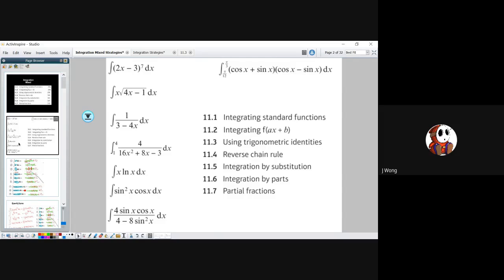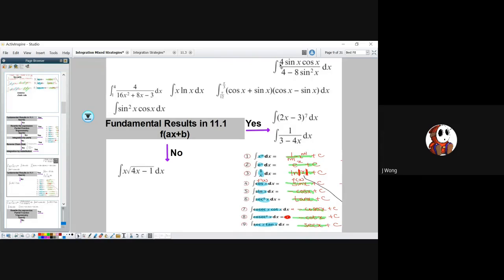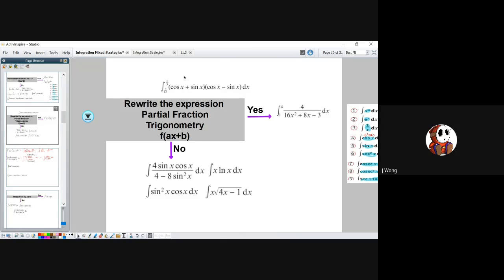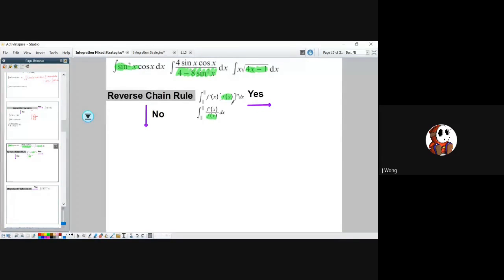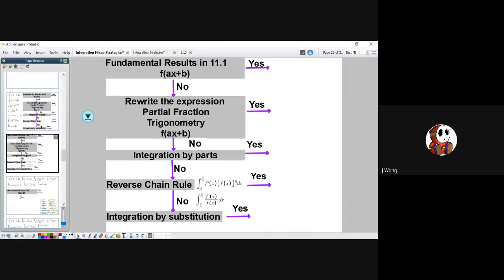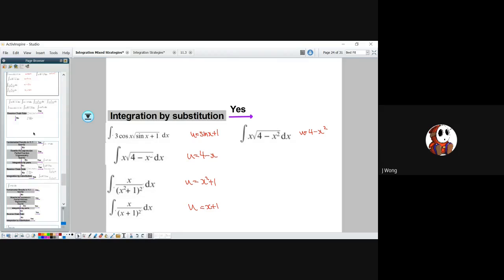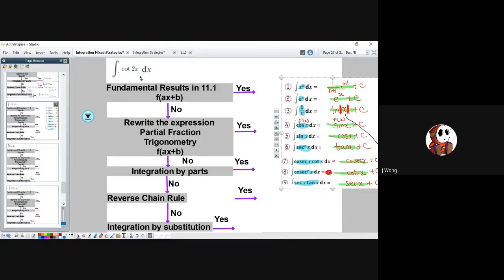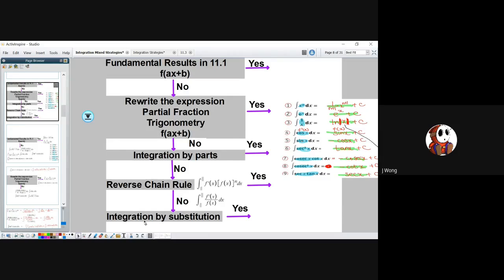11.1-11.7 Integration Mashed up